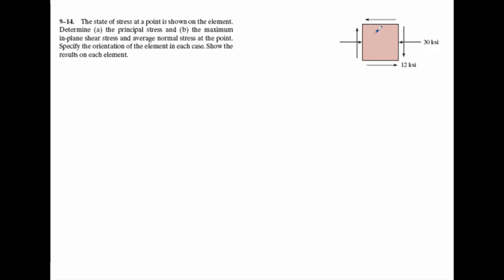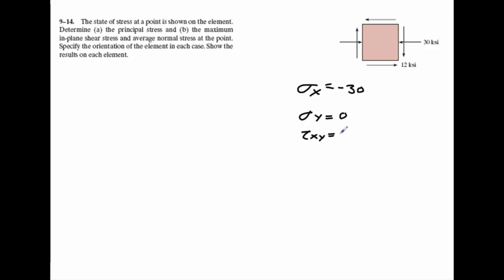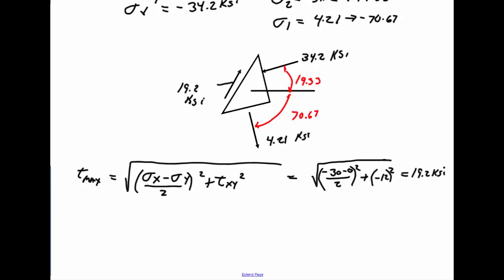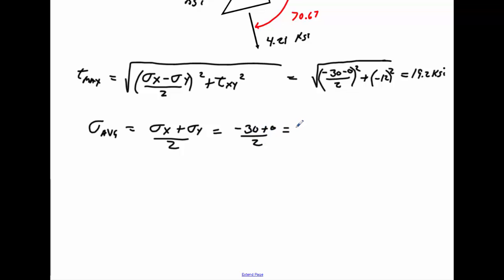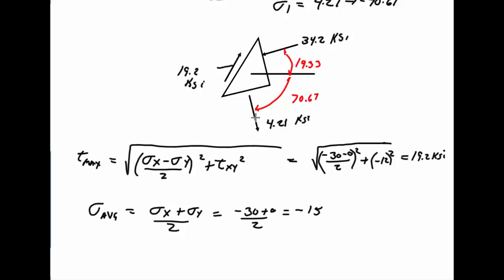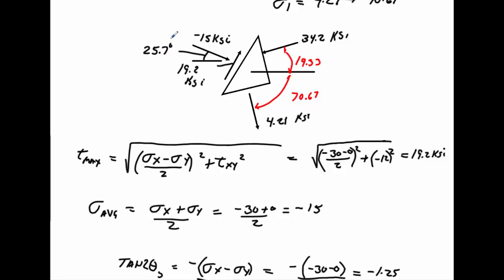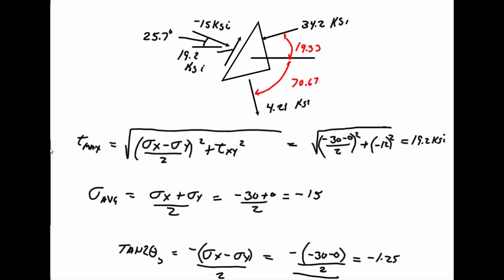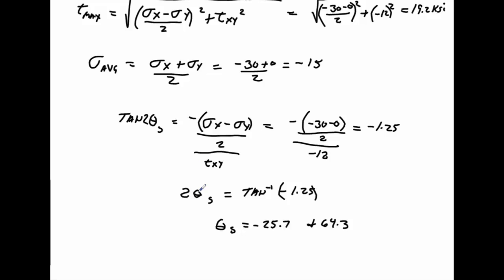Hibbeler 9-14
Detailed Solution